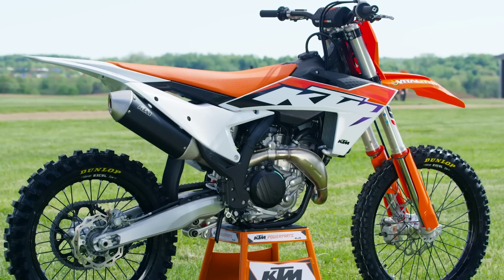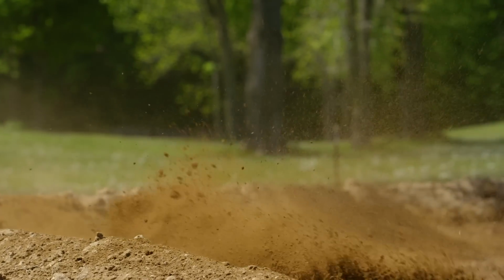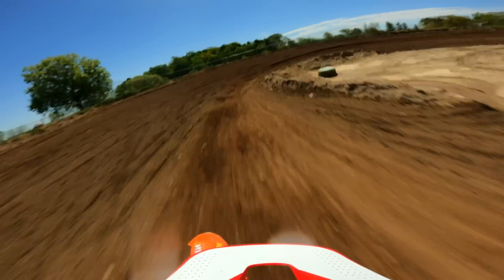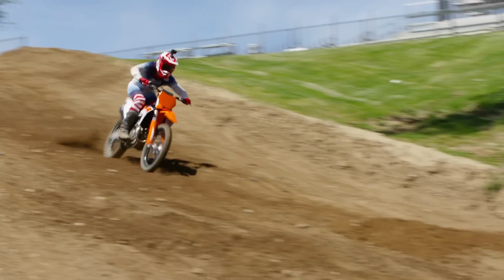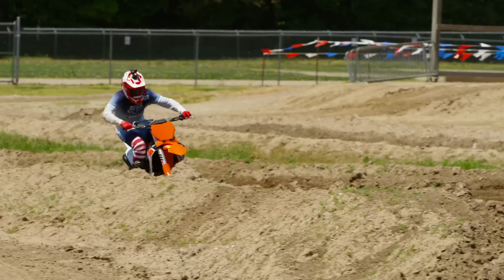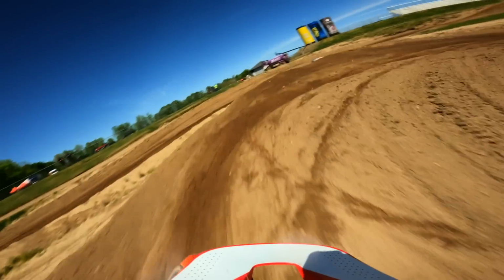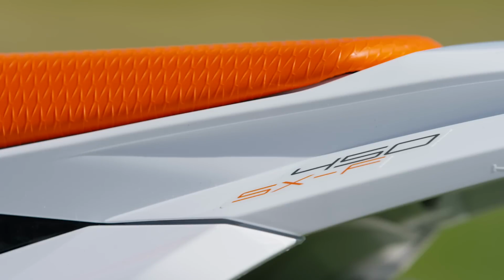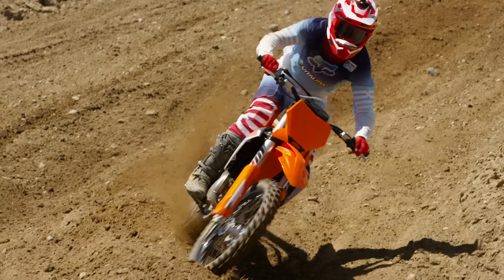Bike Test: 2023 KTM 450 SX-F Review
As the 2023 models begin to roll in, KTM was first on the list and made it special at that. KTM hosted their 2023 model lineup introduction at RedBud MX where we had the chance to test ride the 2023 KTM 450 SX-F. We enlisted Jacob Hayes to put in some seat time aboard the latest update to the orange machine. Make sure to click play as we break in the latest model in the rolling hills of RedBud MX.

MB01YJOJ7YOG0YO